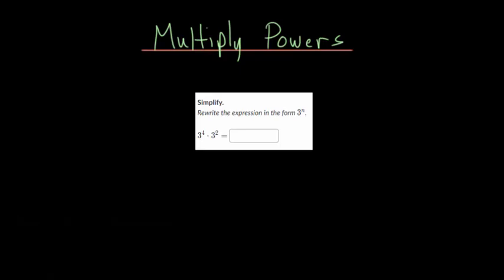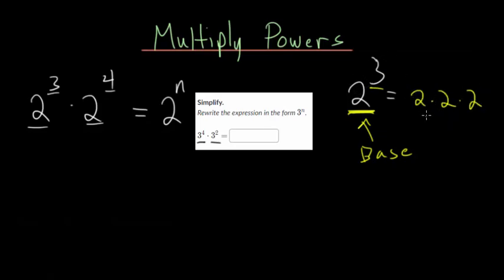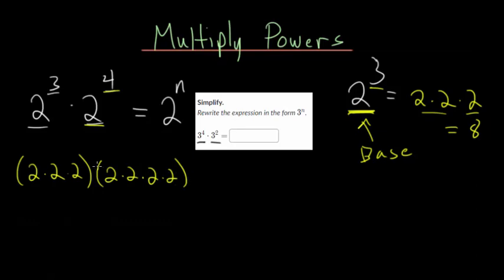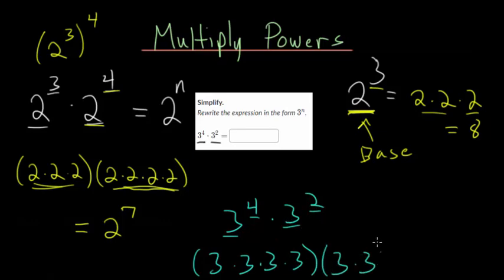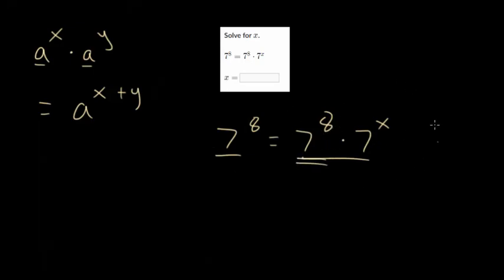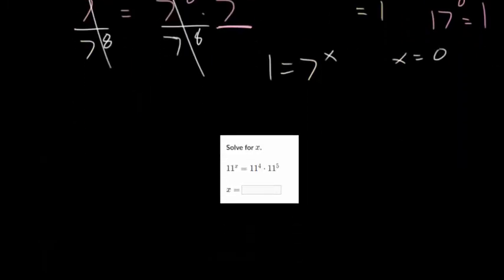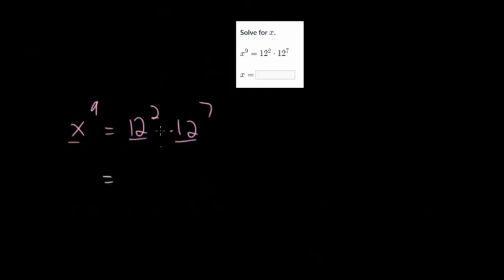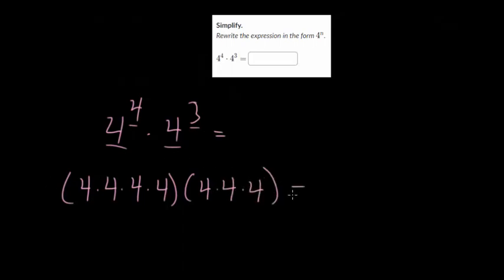Multiply Powers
This video looks at how to simplify expressions where you have multiple exponent terms with the same base. The general rule is that if you have two exponent terms with the same base, you add the exponents.

EulersAcademy.org